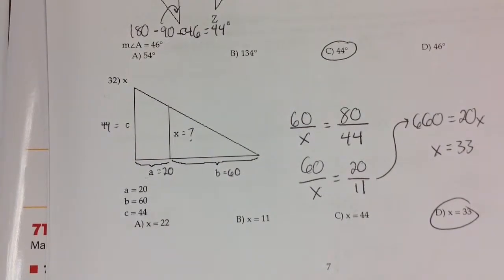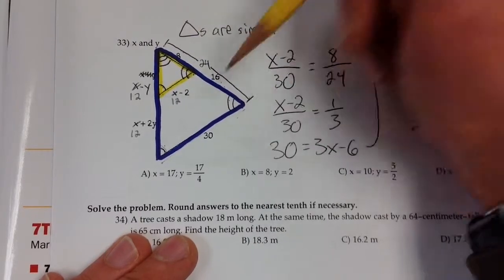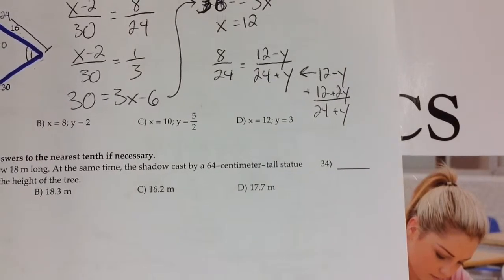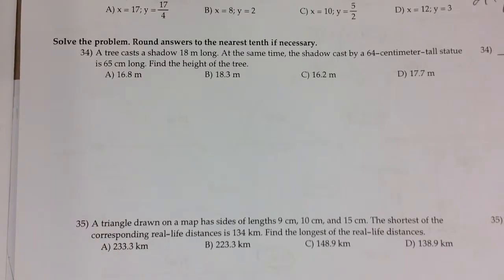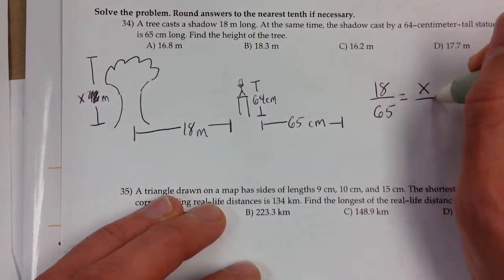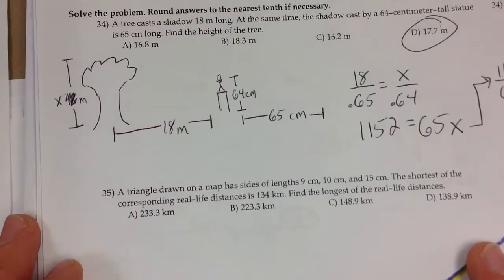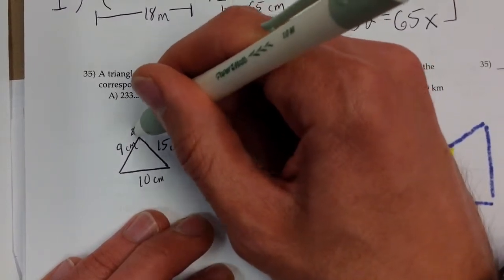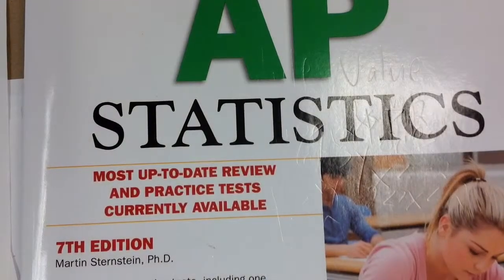Trig 10/10/14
Similar triangles. (Problems 32-35.)